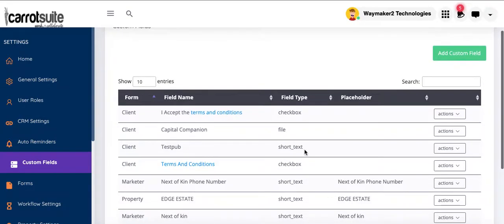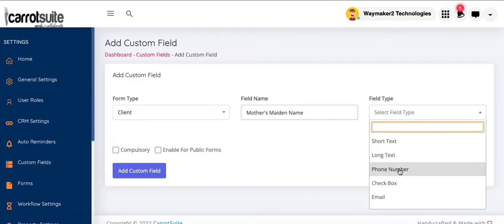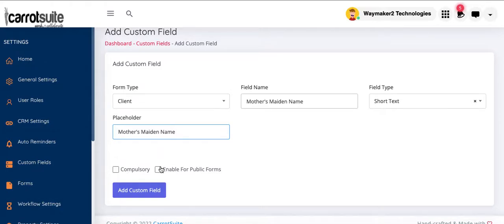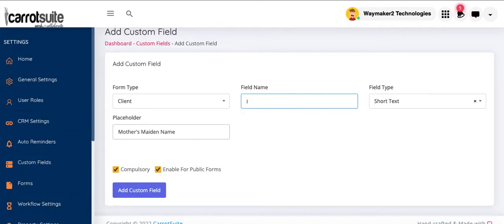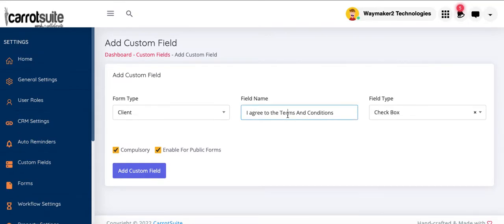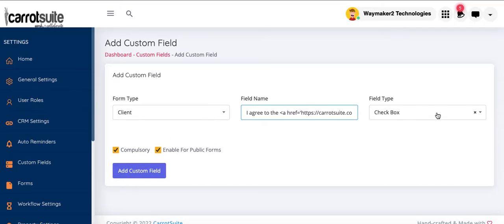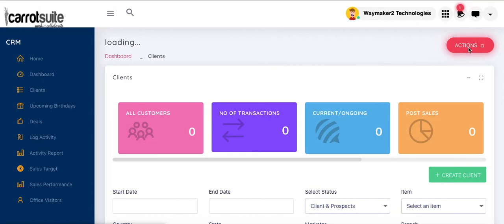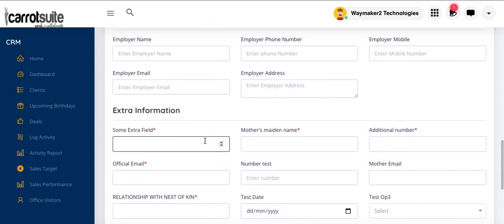How to add custom fields on Carrotsuite ERP software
How to add custom fields on Carrotsuite:
Custom fields are additional fields you would want to add to any of the internal or public forms on Carrotsuite to tailor it to your own company forms.
This video shows you how to add them.